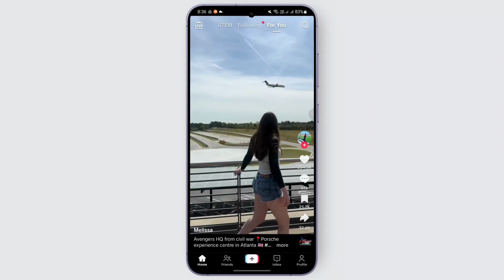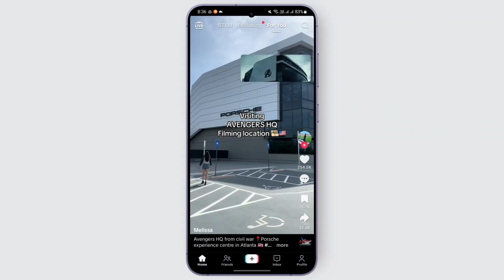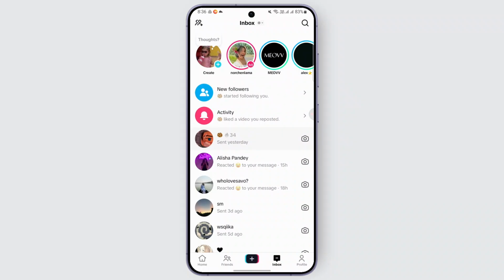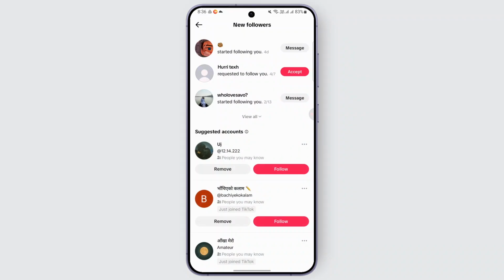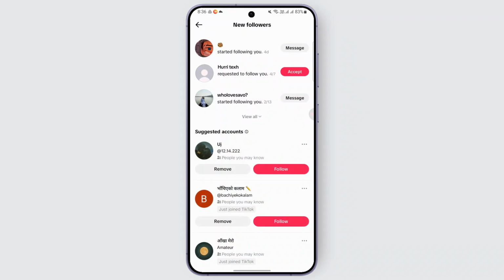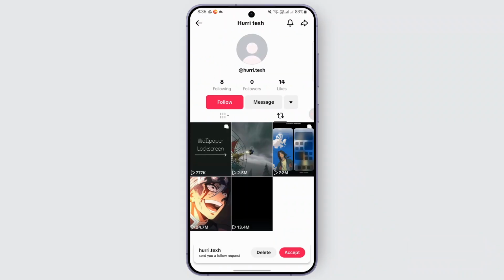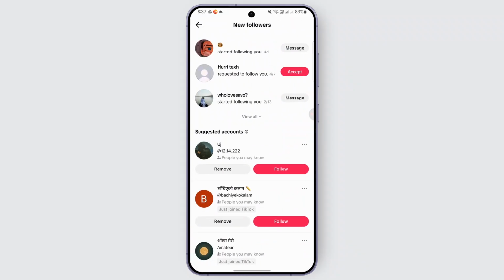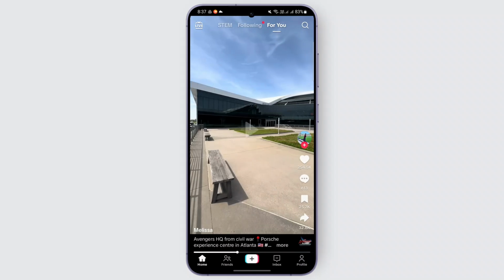How to Delete Follow Requests on TikTok (Quick & Easy)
Want to remove or cancel follow requests on TikTok quickly and easily? This video will guide you through the steps on how to delete follow requests on TikTok so you can manage your pending follows better. Whether you're asking, "How do I delete follow requests on TikTok?" or need help with clearing unwanted follow requests, this tutorial has you covered. Learn the simple steps to manage and delete your TikTok follow requests today. Watch now to stay in control of your TikTok activity!

Timestamps:

00:00 How to Delete Follow Requests on TikTok
00:10 How Do I Cancel Follow Requests on TikTok?